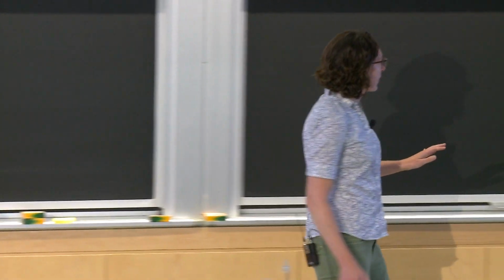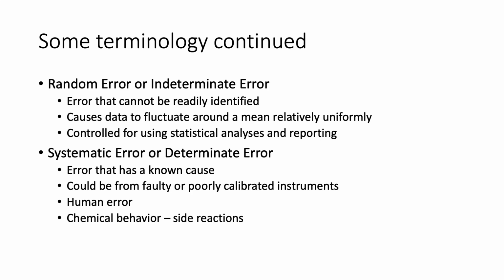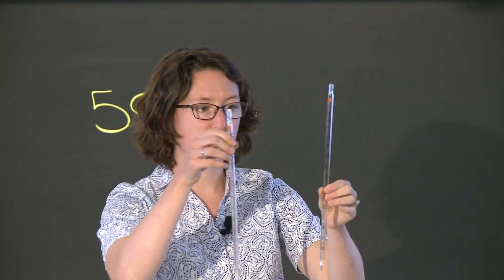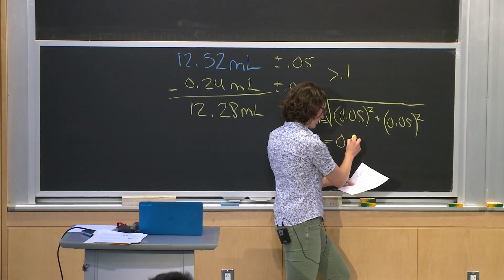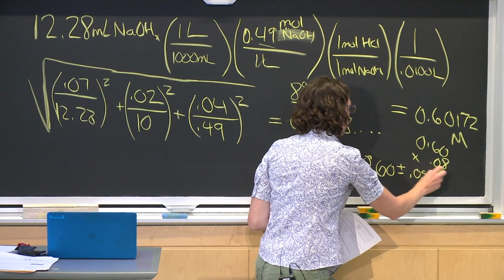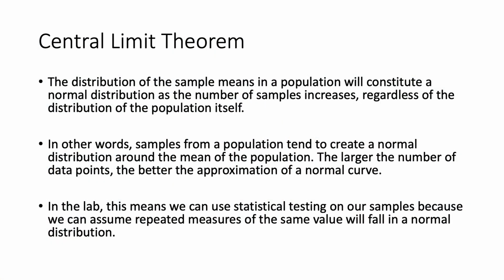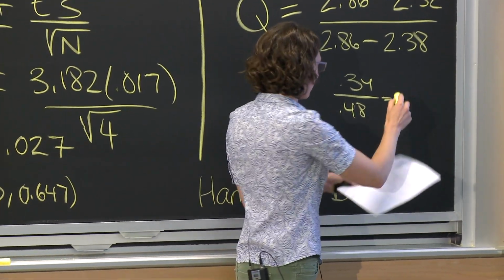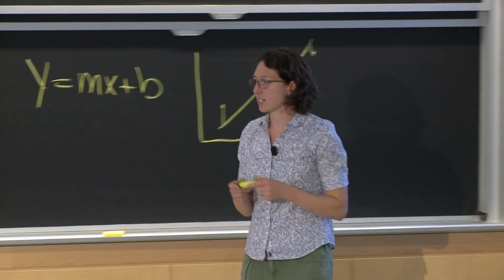4. What's Significant in Laboratory Measurement? Error Analysis Lecture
MIT 5.310 Laboratory Chemistry, Fall 2019
Instructor: Sarah Hewett

In today's lecture, Dr. Hewett discusses what's significant in laboratory measurement, how to take measurements in the lab, how to do calculations, and how to do data analysis when there's a lot of quantitative data, as in the upcoming Charles River lab.